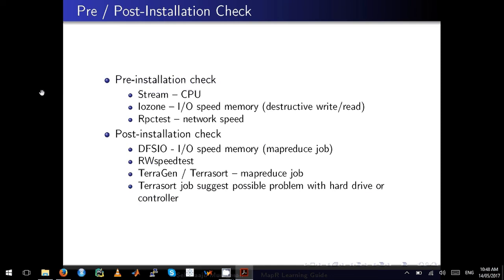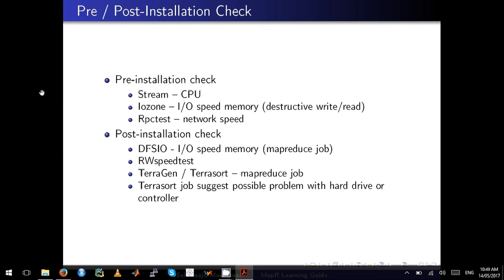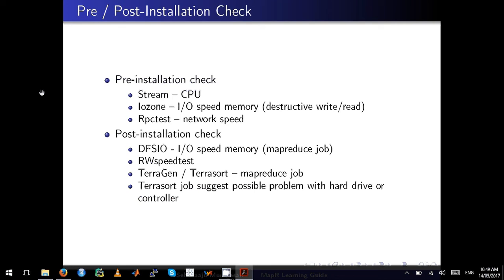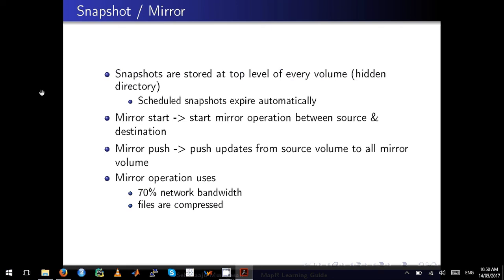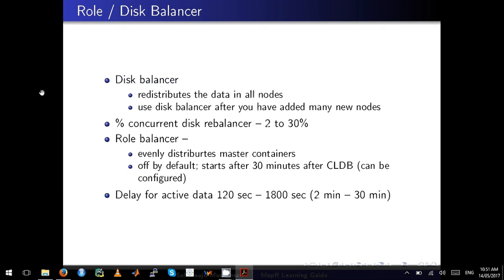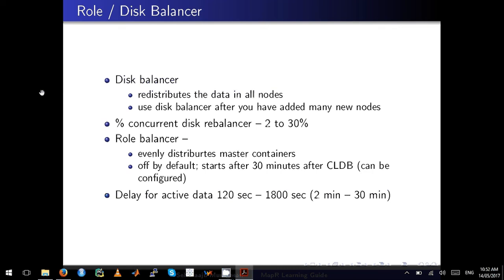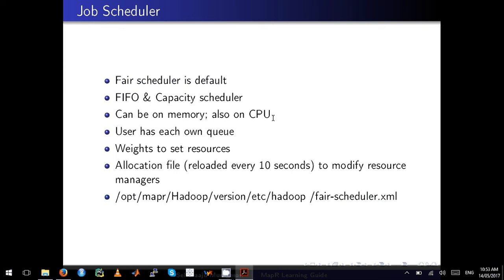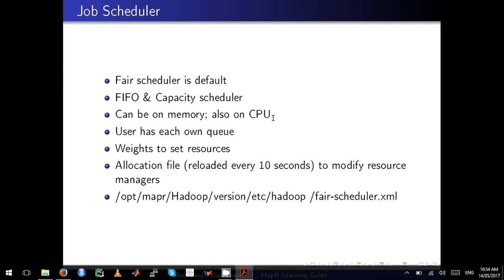MapR Tutorial 4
This video talks about pre-installation / post - installation checks, job scheduler